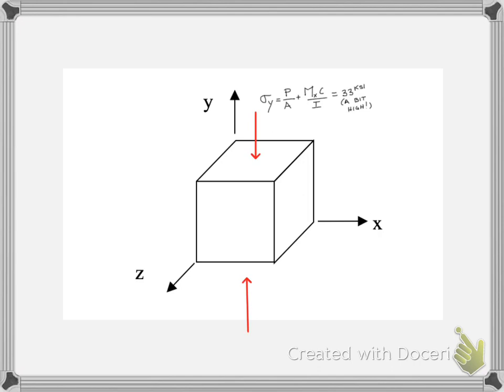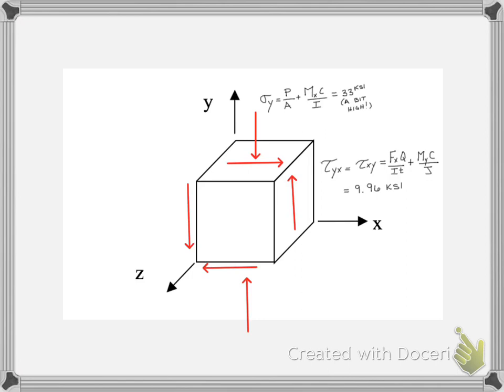Combined Loading - Bike handle bar activity - stress block - Video 3 of 3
Develops the actual 3-D stress block for a point on a cross-section experiencing combined loading - Strength of Materials